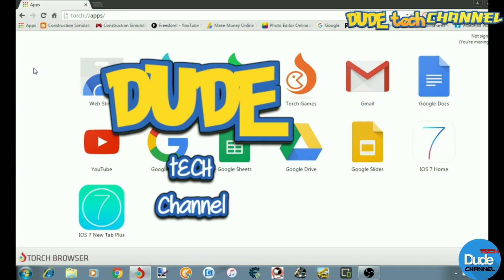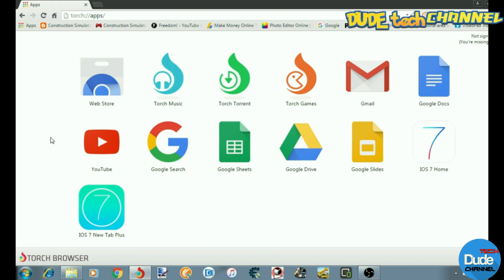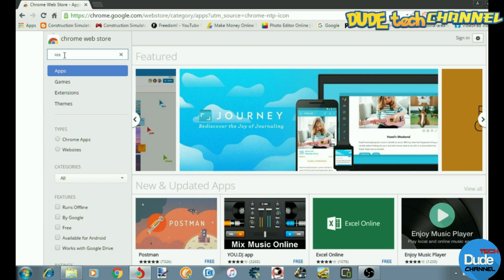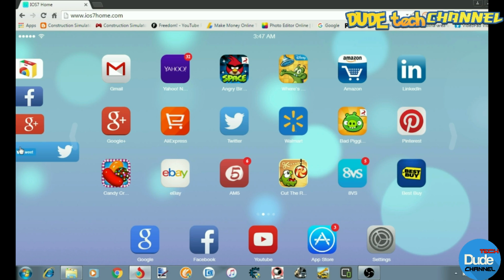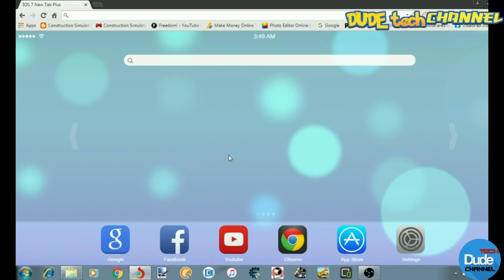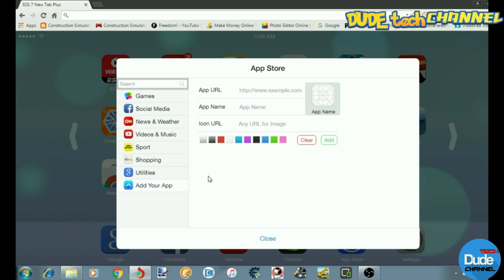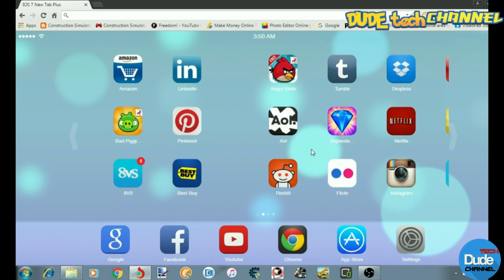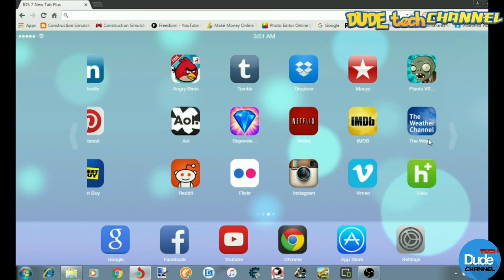How To Run IPADIAN online No Software Needed !!! 2016